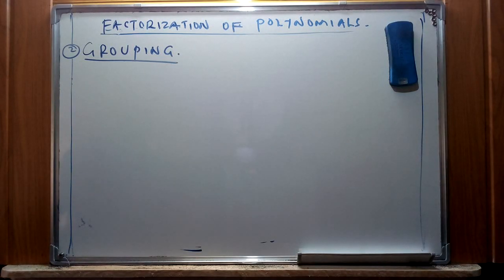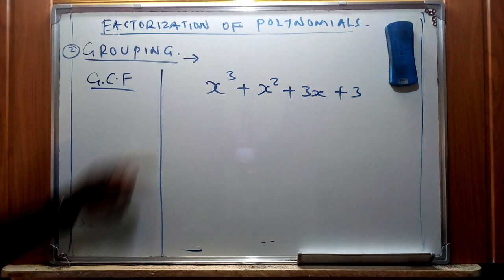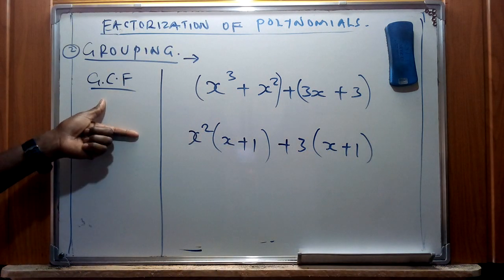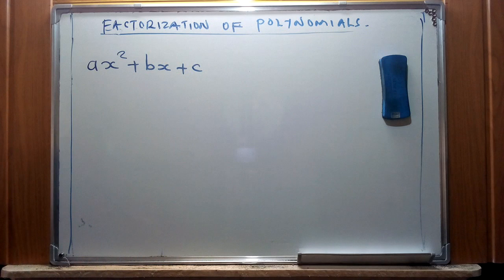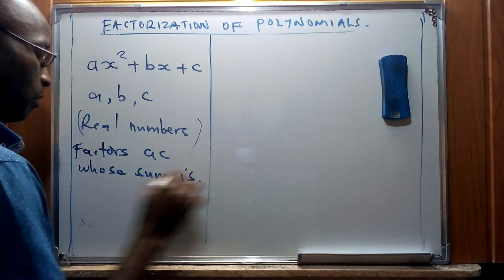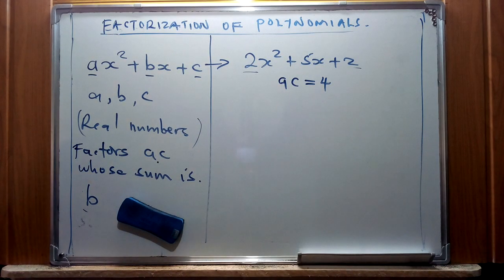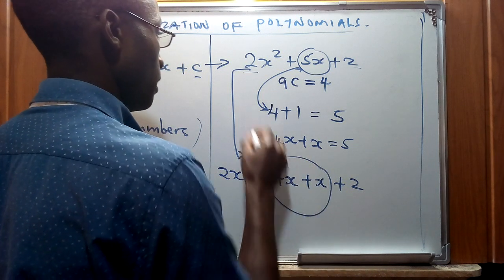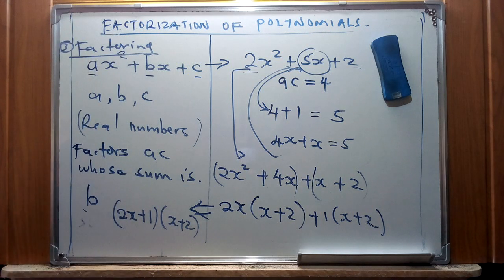Polynomial Factoring Made Simple: Grouping Techniques Explained